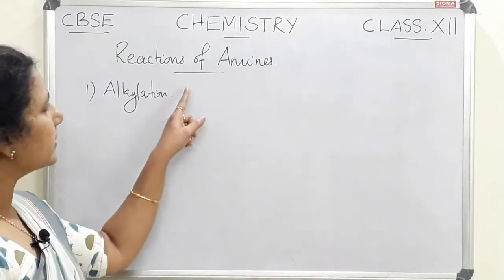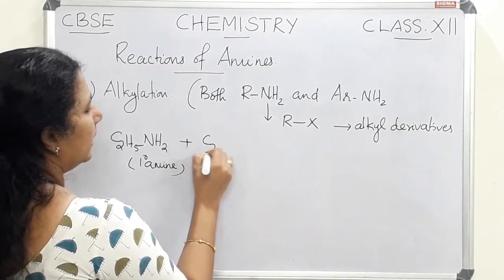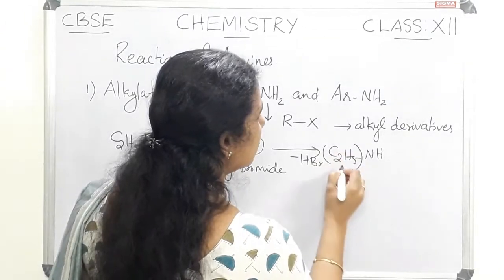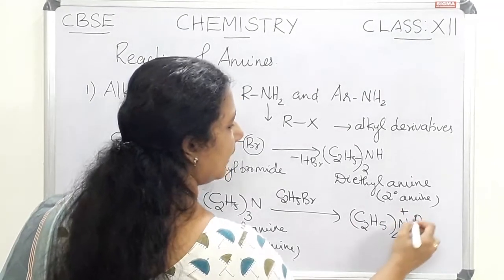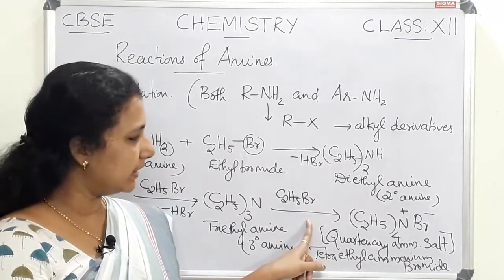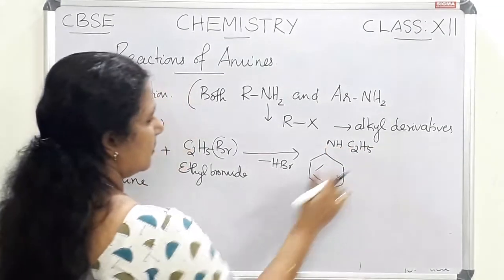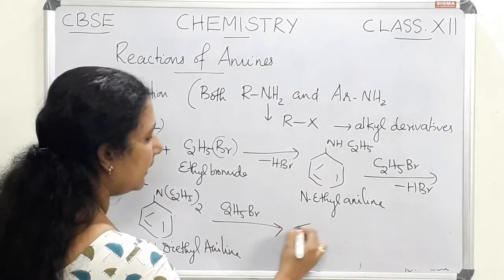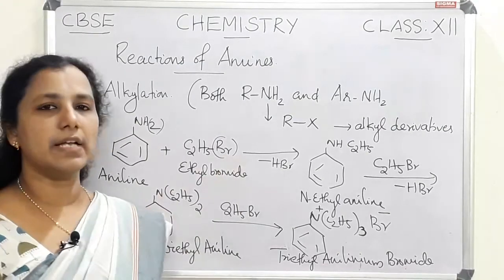Reactions of AMINES (Alkylation)|ClassXII|CBSE|NCERT|Chemistry|Chapter 13|Part 01